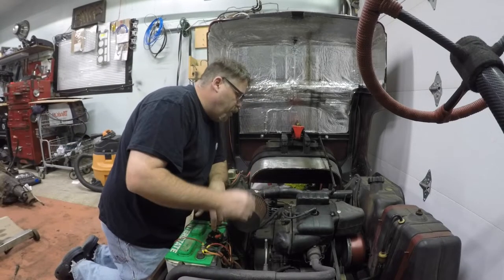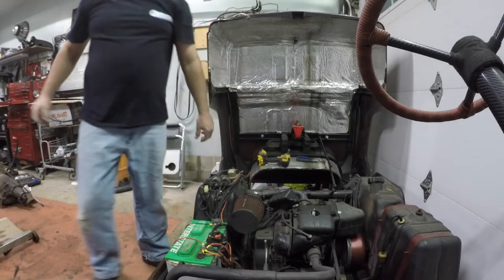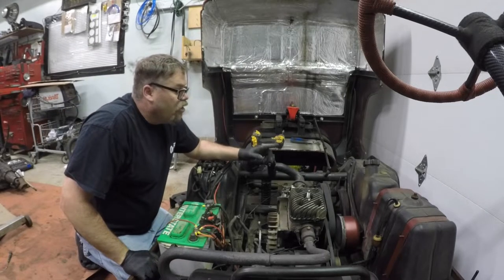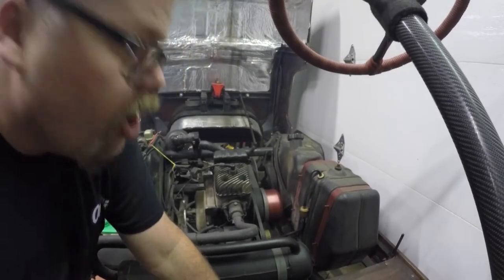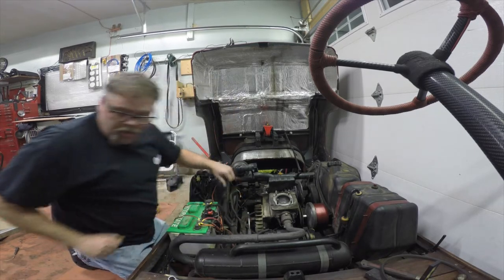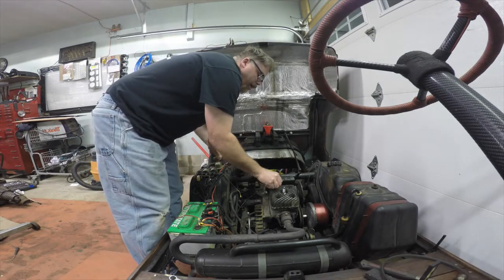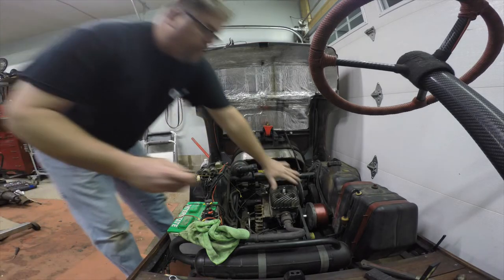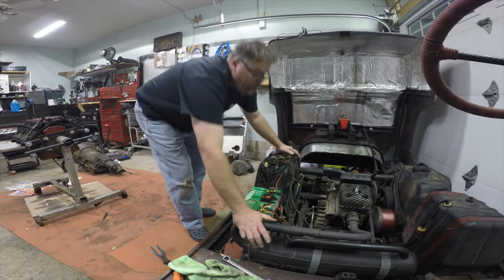Going Over Decent The GolfCart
Checking on things with my Yamaha G1 Golf cart . Its very dirty front the summer but it will be like new in know time again

The Items Should Be Much Better

BillSiff (GoGlass)
1289 Confederation St,
Unit 3
Sarnia Ont.
Canada
N7S 4M7

2540 Lapeer Rd,
Port Huron,